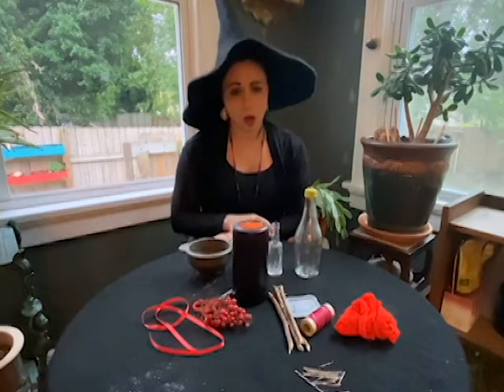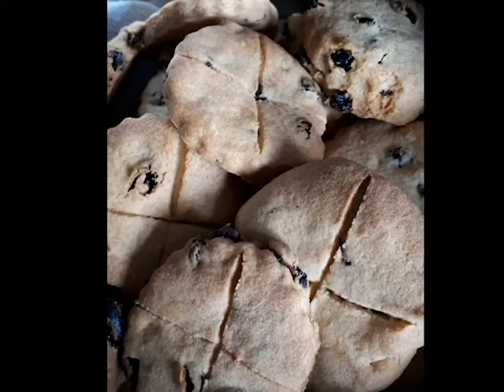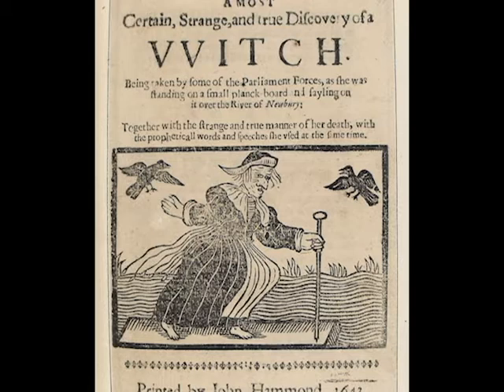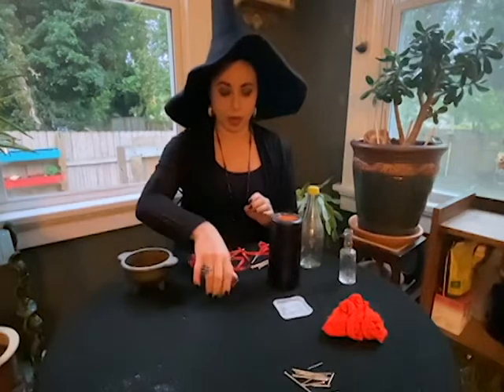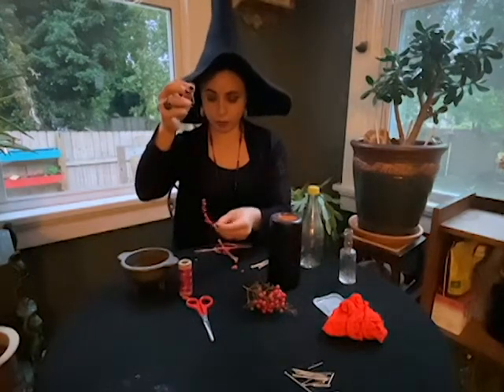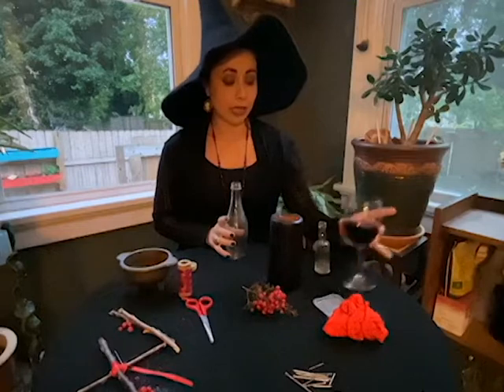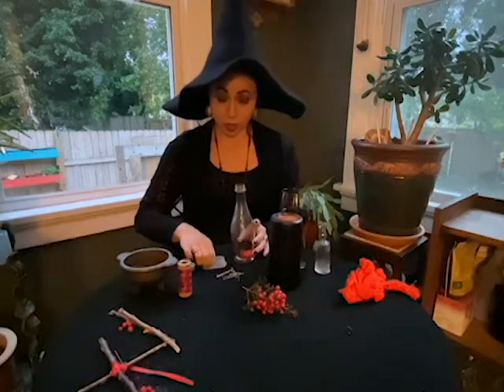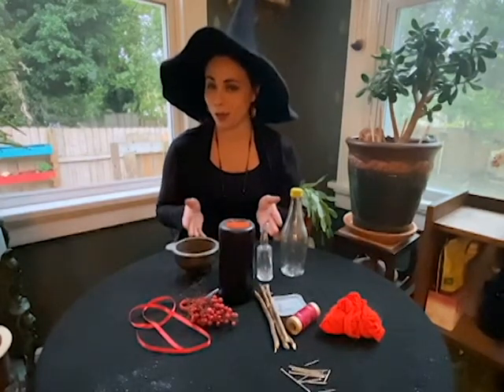Henricus Craft Chat - All Hallows Eve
It's that time of year again! We're talking about halfway to Halloween! Here at Henricus we love celebrating All Hallows, so this week on our Craft Chat we're focusing on learning some old Halloween traditions and making two crafts that will protect your home from wicked witches!

The story of Jack O'Lantern:
There was once a farmer named Jack who was both very lazy and very quick-witted. Now one day, the Devil came to Jack to tempt him, but Jack tricked the Devil into climbing a tree. The Devil could not climb down, and asked Jack for help. "On one condition," Jack replied. "That you not allow me into hell." The Devil could not very well refuse, so he grudgingly agreed and Jack helped him down. As everything does, eventually Jack died. He went straight to hell, but the Devil kept his word, and would not let him in. Jack traveled to heaven, but he had been so bad during his life, they would not let him in heaven either. So Jack hollowed out one of his gourds (it was originally a turnip) and made a lantern out of it. Even now he wanders the face of the world, trying to find somewhere he can stay...

Thanks to Jon Sayles for making the music for this episode available on his